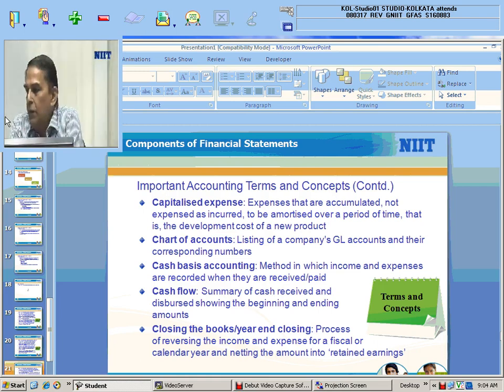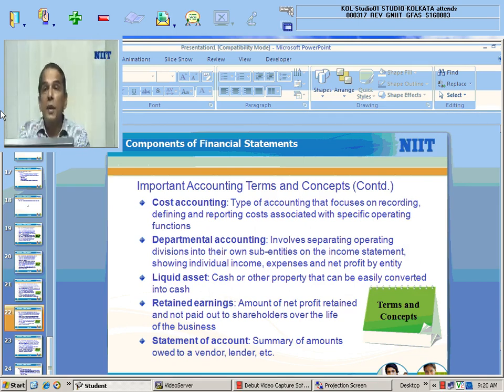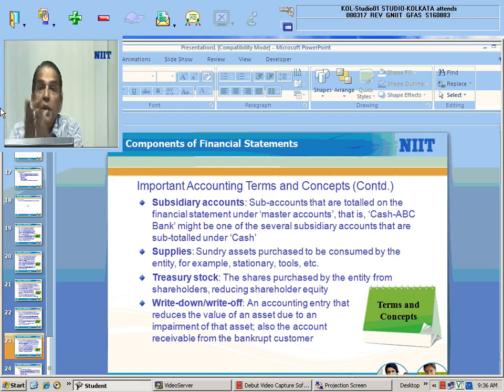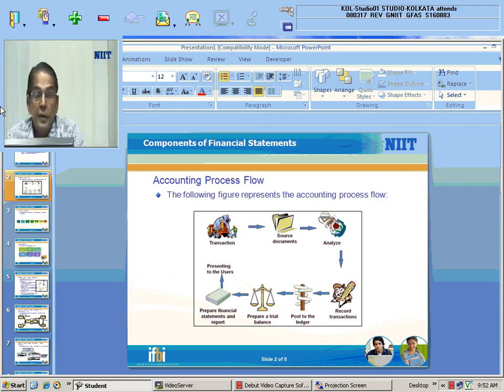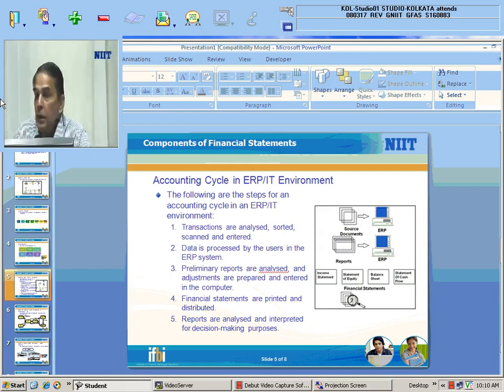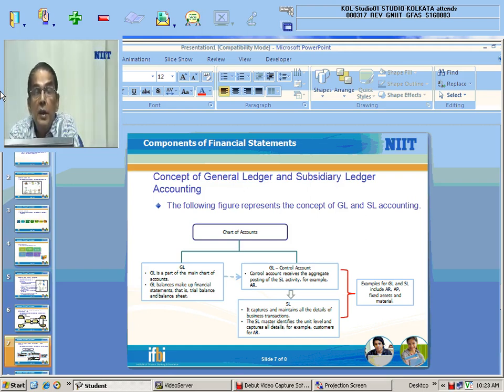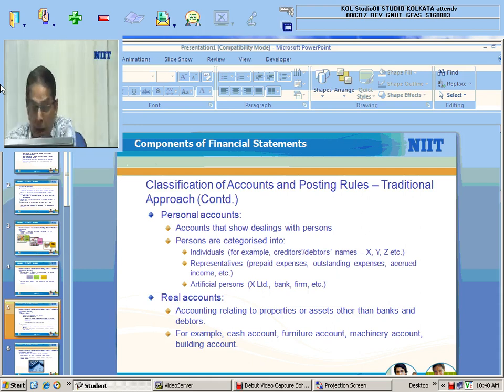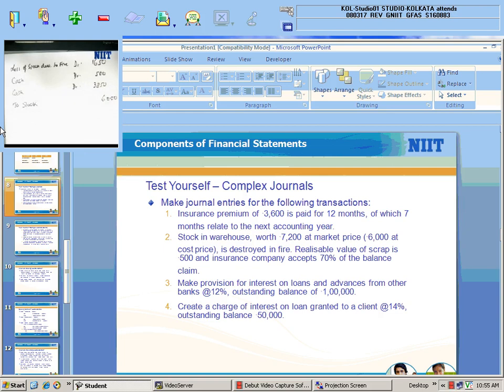080317 REV GNIIT GFAS part 4